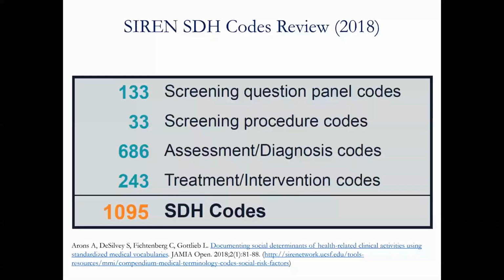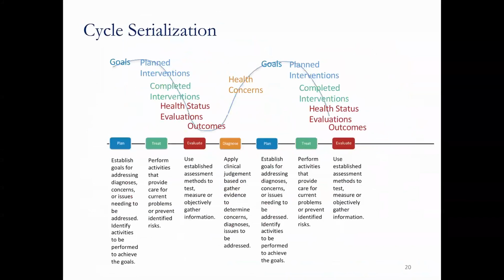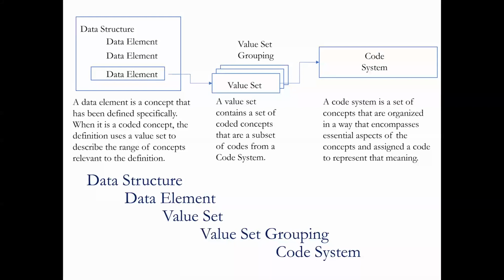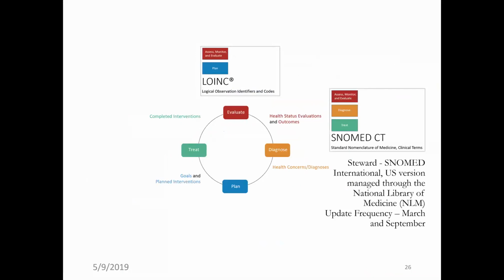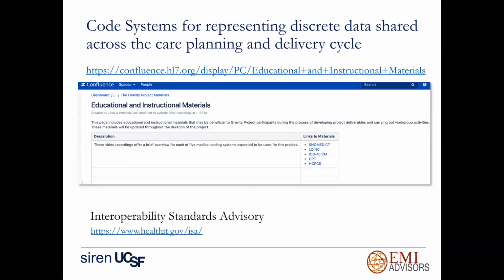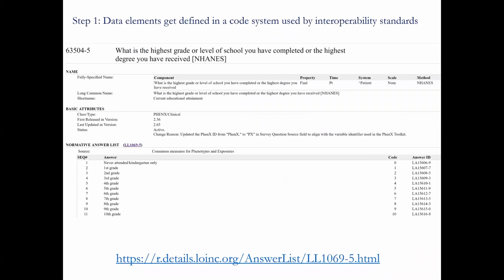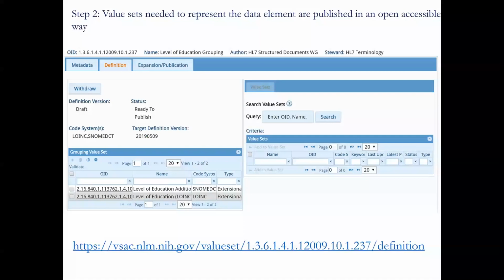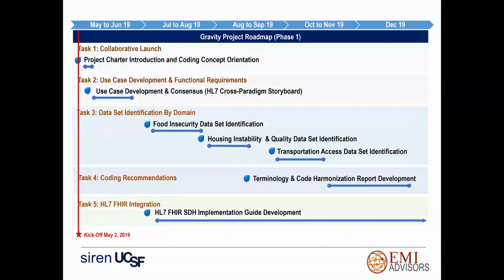Gravity Project Workgroup Meeting 20190509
This presentation introduces data concepts and coding systems, including LOINC, SNOMED, ICD-10, CPT and HCPCS, and how they will be used in the Gravity Project.